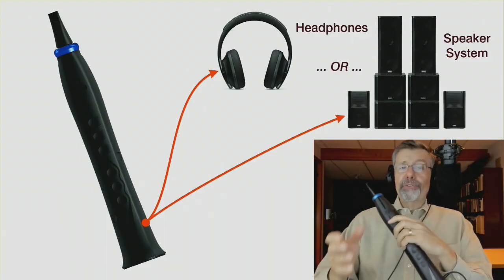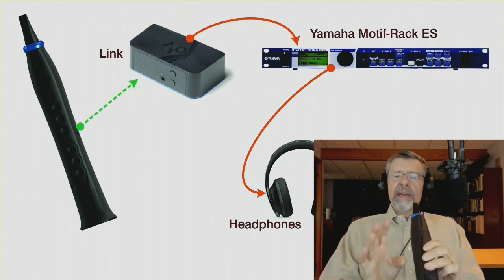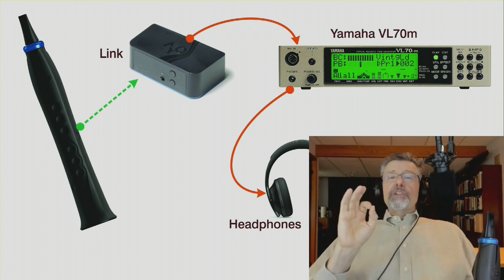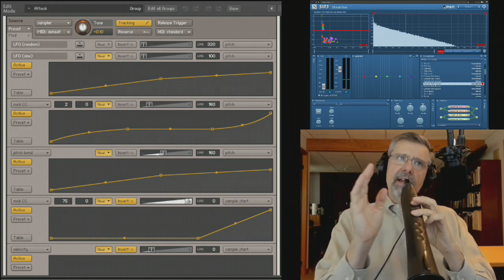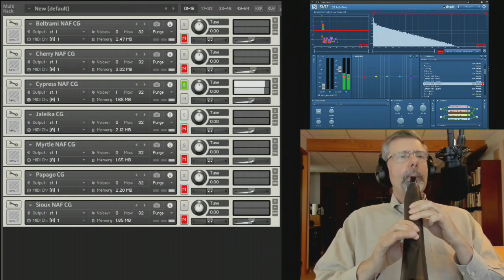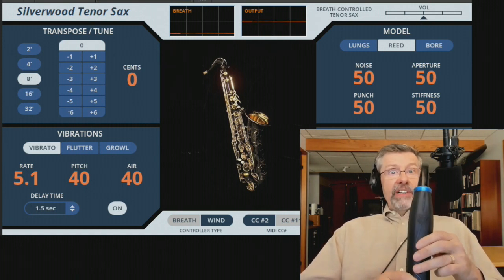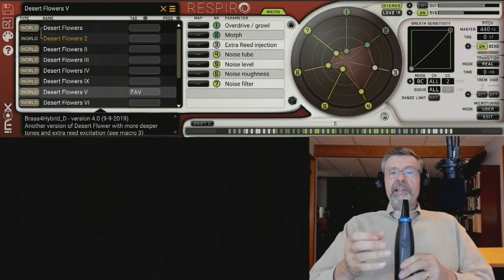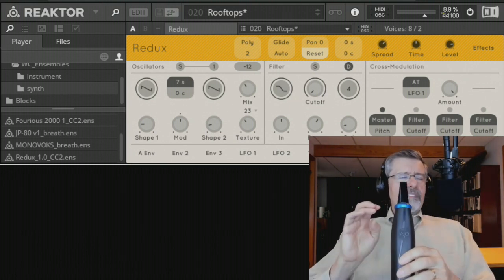Electronic Wind Instruments - Native American Flute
A basic introduction to Electronic Wind Instruments (aka Wind-Synth, Wind Controllers, Breath Controllers) and how they relate to preserving Native American flute sounds. This video focuses on one electronic wind instrument - the Sylphyo by Aodyo - and demonstrates sound generation from an array of sound modules and virtual instruments.

Sound Samples for Native American flutes in my collection are freely available (CC-BY open source license)

00:00 Intro
01:49 Preserving Historic Sounds
02:26 The Sylphyo
03:26 Sylphyo Internal Sounds
06:05 Beyond the Internal Sounds
06:55 A Hardware Sound Module - the Yamaha Motif-Rack ES
11:03 A Better Hardware Sound Module - the Yamaha VL70-m
15:08 Advantages of Electronic Instruments
16:18 ** Native American Flute Sample Libraries **
18:12 Demo of Native Flute Sound Samples
22:59 Papago flute
23:36 Myrtle Native flute
24:50 Jaleika
25:01 Cypress Native flute
25:20 Cherry Native flute
26:08 Beltrami Native flute
28:19 SuonoPuro Duduk
31:45 Sax Physical Modeling Engine
34:18 Layering Sounds - Brass Instruments
36:37 Respiro
40:47 A Layered Synth - Redux
42:47 XpressO: A Recent Hardware Sampler
45:56 Summary

The Sylphyo Bell Port Plugs are available on Thingiverse at this address